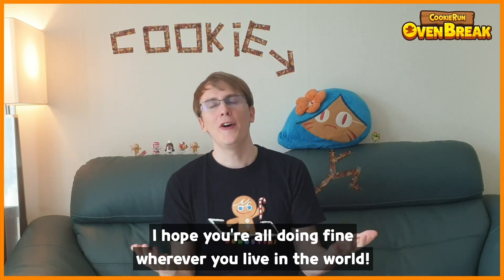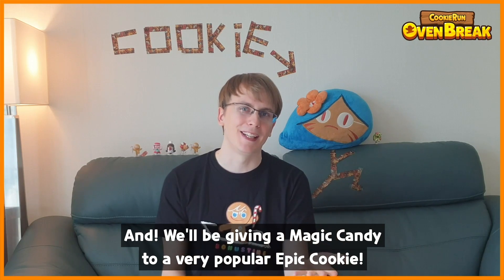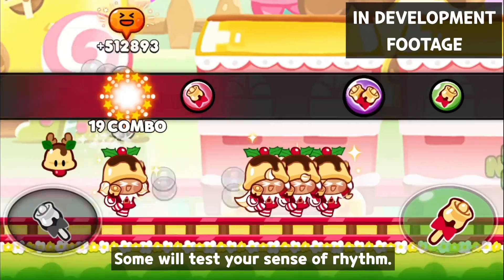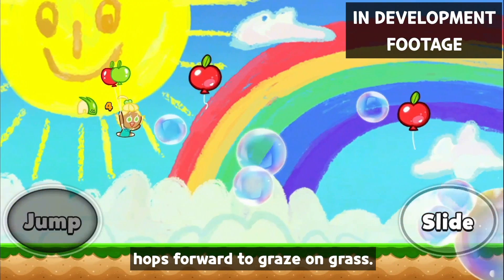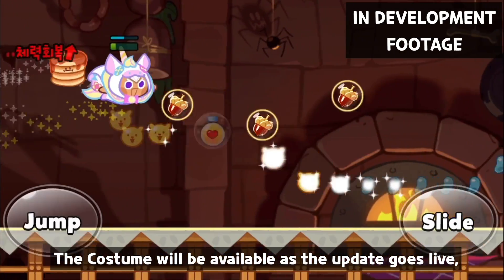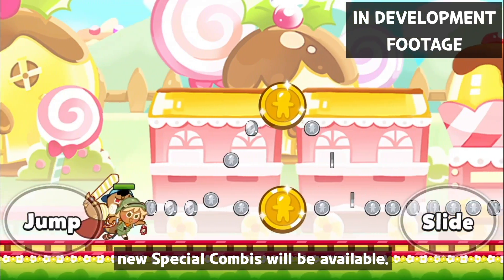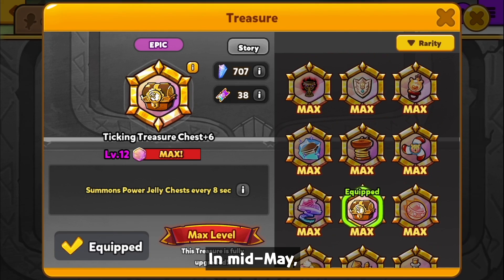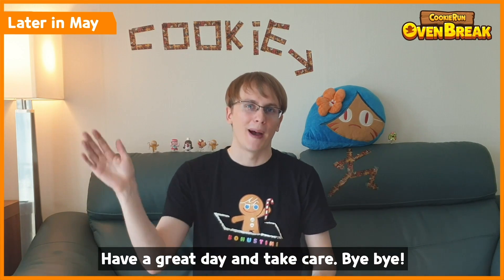[1,000💎EVENT] NEW COOKIE RUN UPDATE! LOOK WHO'S BACK!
Look who's back!
A new update is coming soon!
Tune in later today for all the details. 🍏

✅Event duration: 04/27~05/05
✅Prize: 1,000 Crystals!
✅We’ll pick 1,000 winners randomly